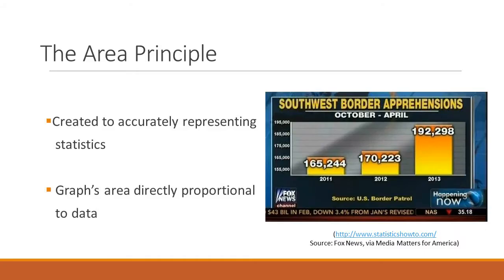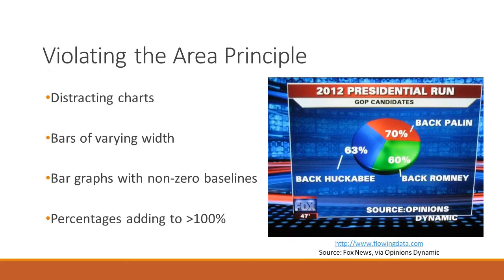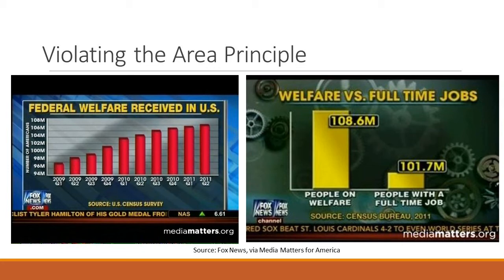4.2 - Violation of Area Principle Fox News